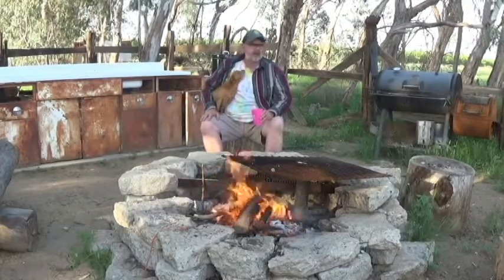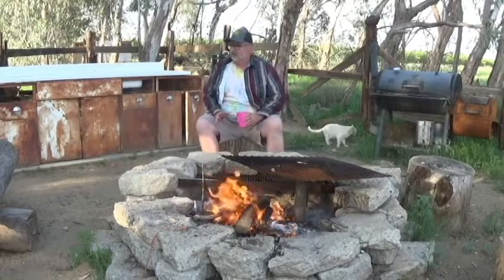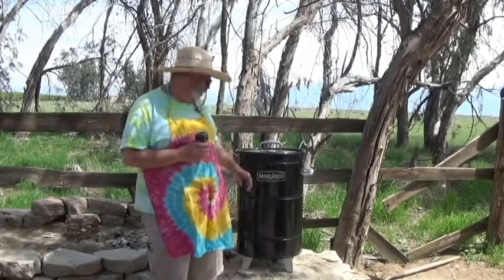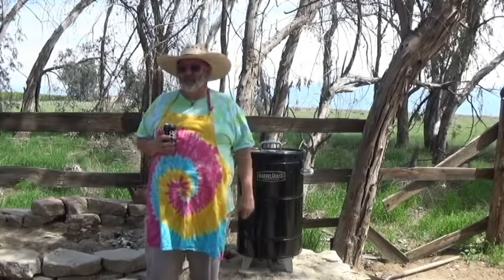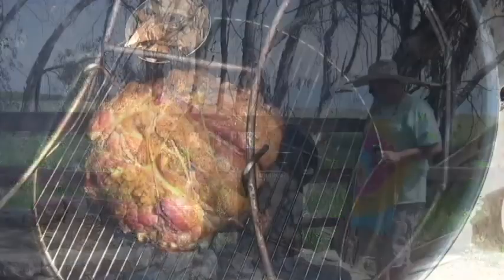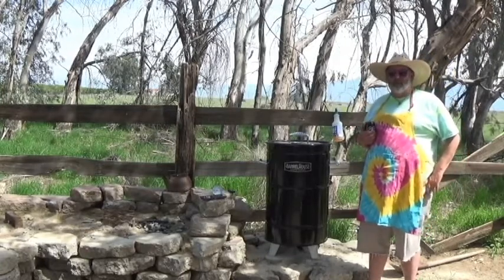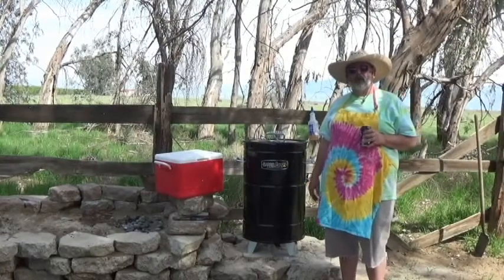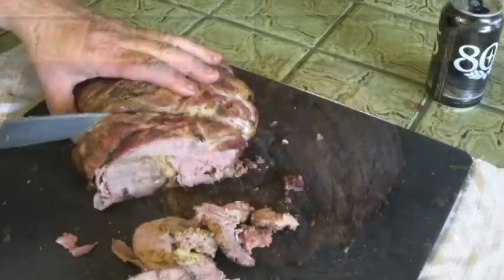Smoked Leg of Lamb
Rico uses the "Barrel House Cooker to smoke a leg of lamb for Easter of 2018.